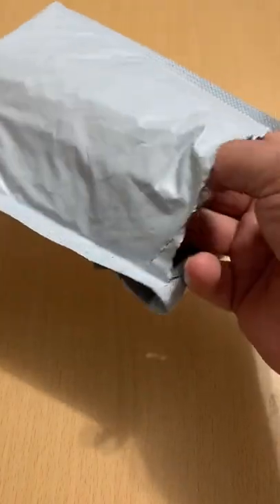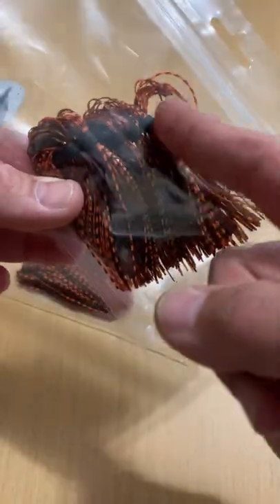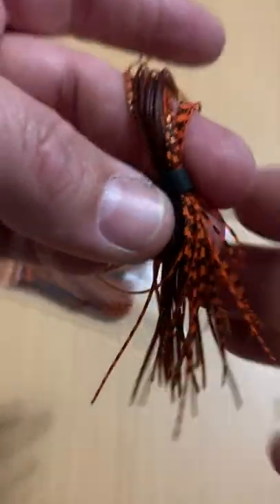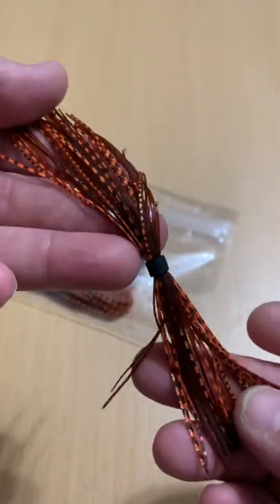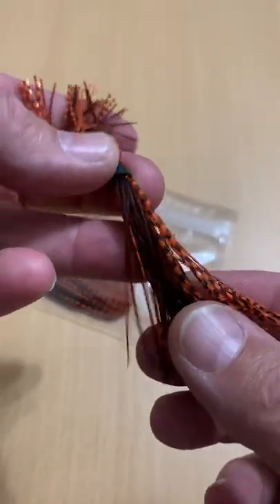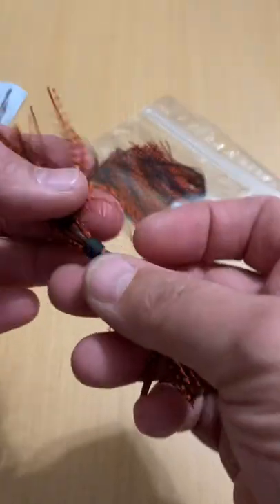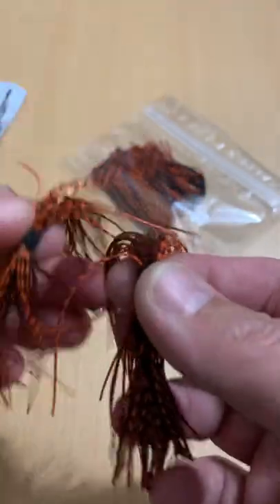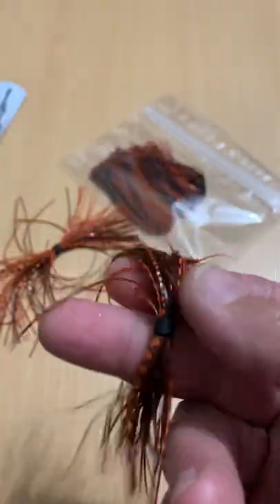Cheapest Fishing Lure Skirts!